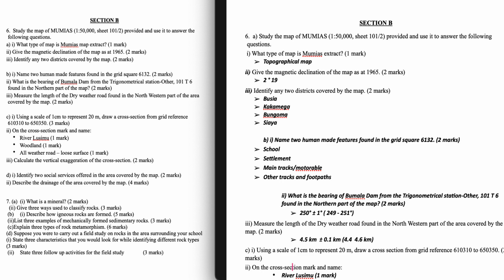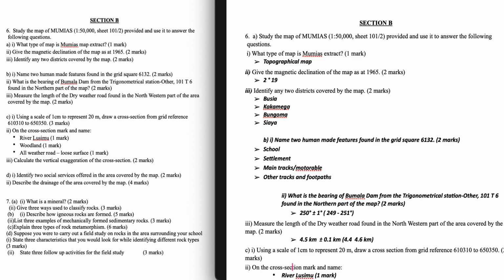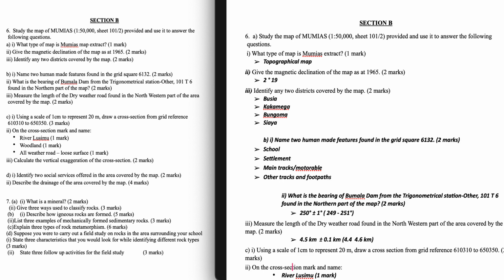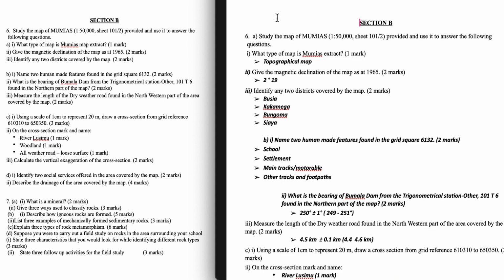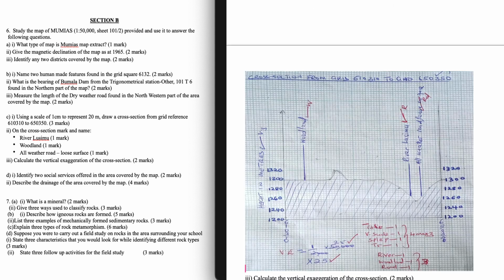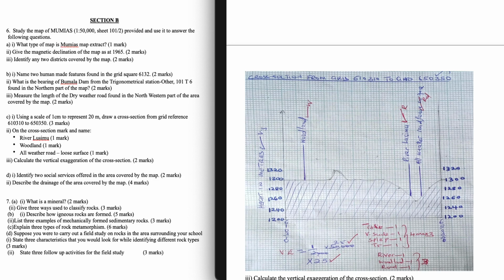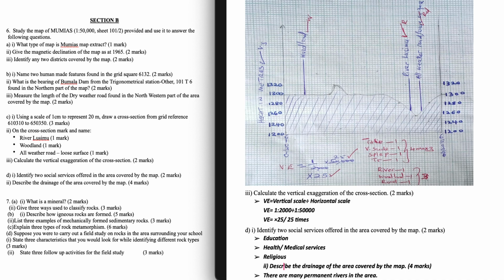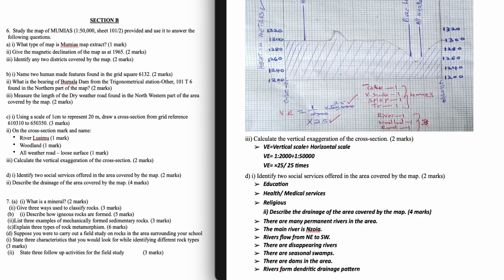geography paper 1 | Geography paper 1 (section B) | Map work